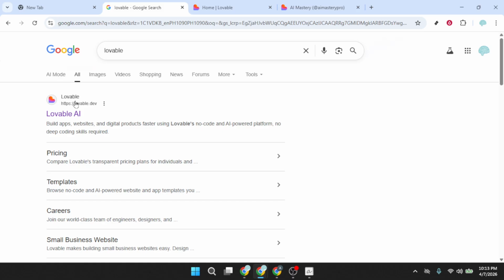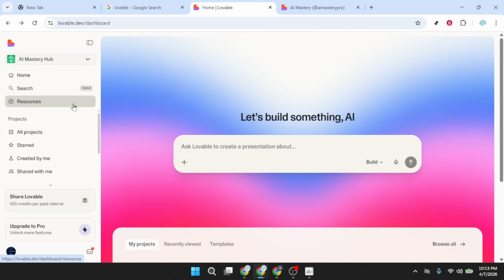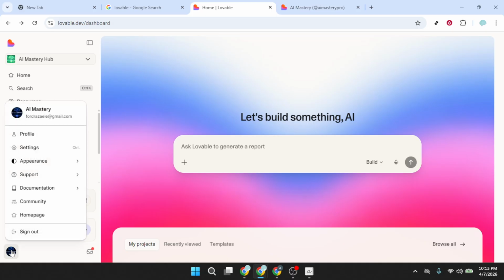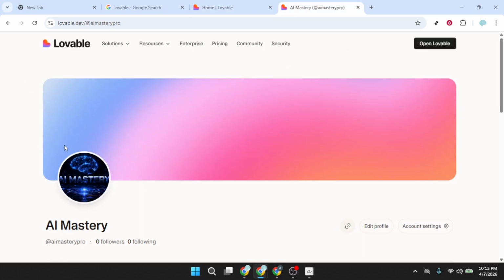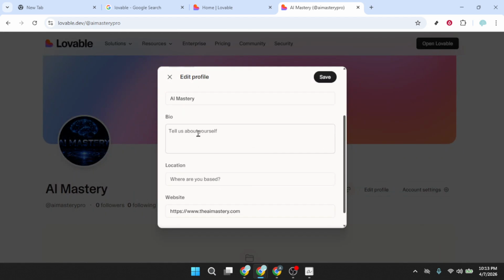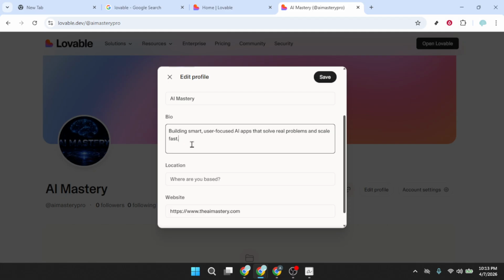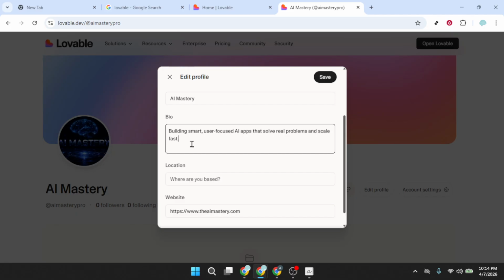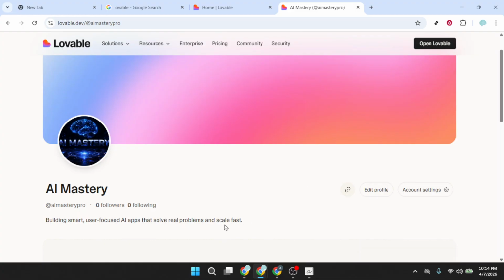How to Add Description to Your Lavable AI Account (Full Guide 2026)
In this video, we discuss how to add a description to your Lovable AI account. This easy guide will walk you through the steps to edit your profile, update your bio, and personalize your profile on the Lovable platform, helping you be more discoverable for projects and collaborations. Learn how to optimize your profile description on this no-code platform.

00:00 Introduction
00:06 Open Web Browser
00:11 Search for Lovable
00:15 Navigate to Lovable Website
00:23 Sign In to Account
00:34 Open Account Menu
00:48 Select Profile Option
00:56 Click Edit Profile
01:03 Access Bio field
01:14 Type in Description
01:20 Professional Bio Example
01:31 Personalize Your Bio
01:40 Include Relevant Keywords
01:47 Avoid Sensitive Information
01:54 Click Save Button
02:05 Profile Update Confirmation
02:12 Troubleshooting Save Button
02:20 Summary of Steps